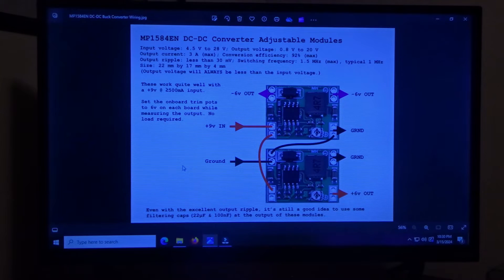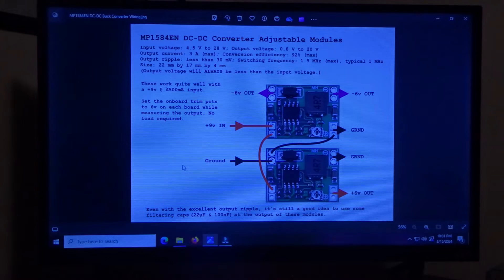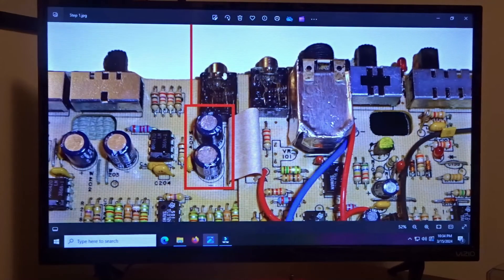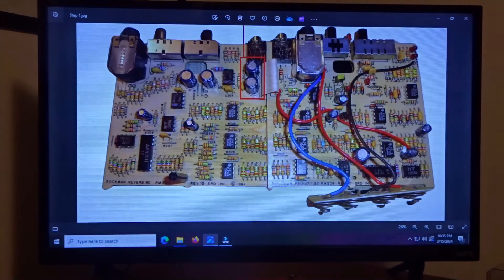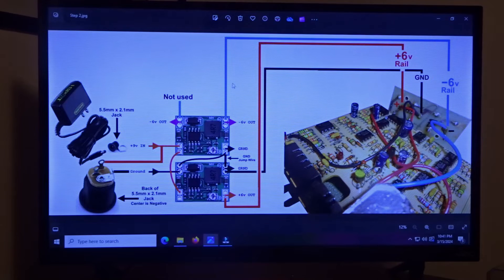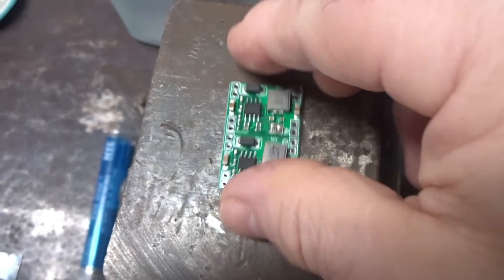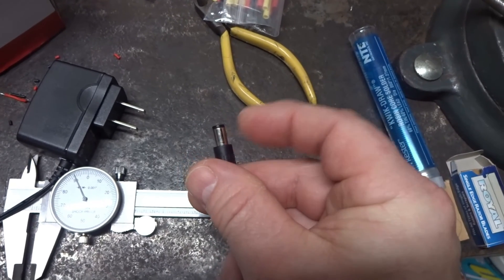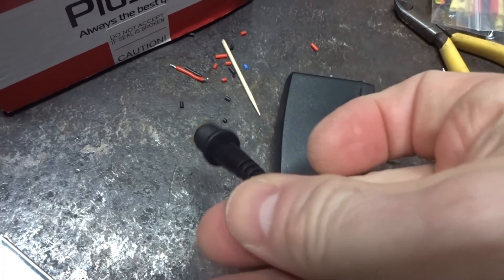How to Make "Rockman" (Power Supply CHEAP)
Amazon

MP1584EN DC-DC Buck Converter Adjustable Power Supply Module:

5.5mm x 2.1mm 3 Pin Female DC Power Jack: